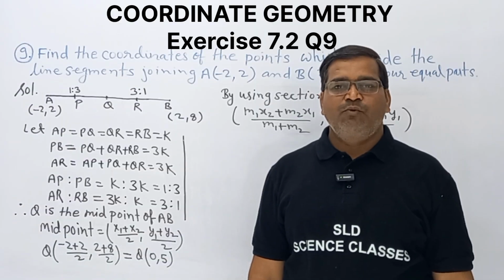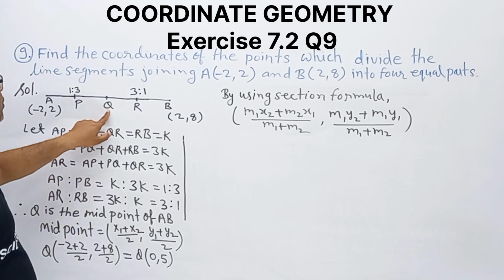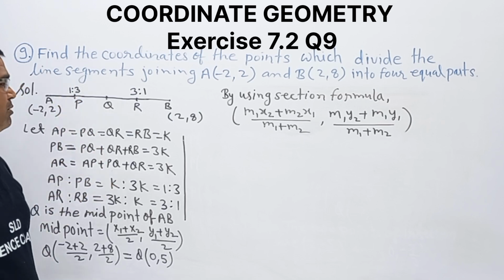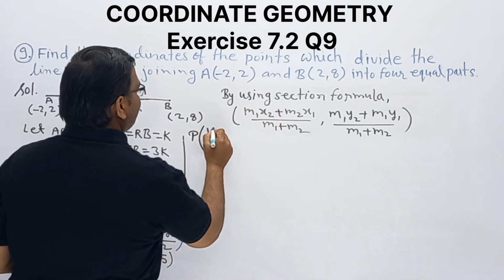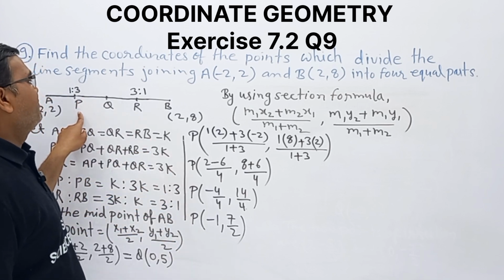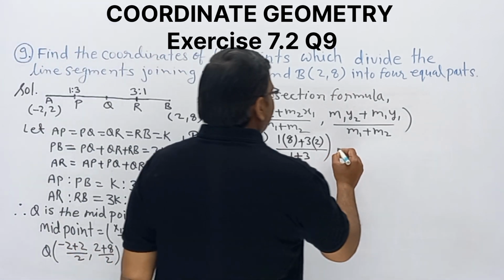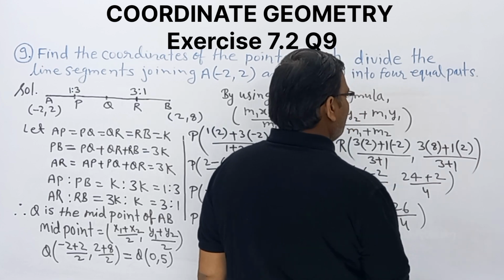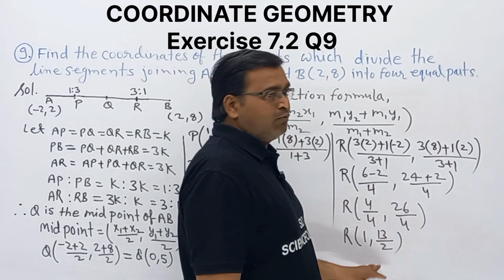Class 10 Maths | Chapter 7 | Coordinate Geometry | Exercise 7.2 Q9 | NCERT